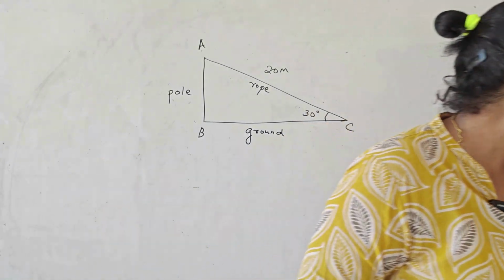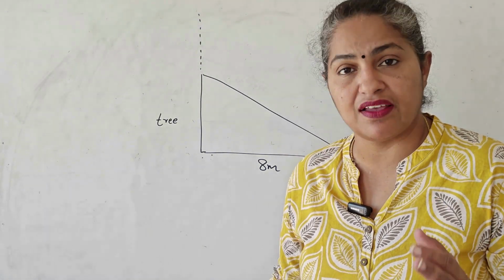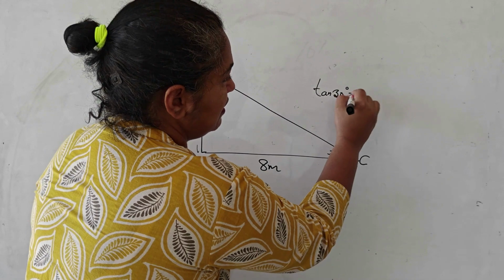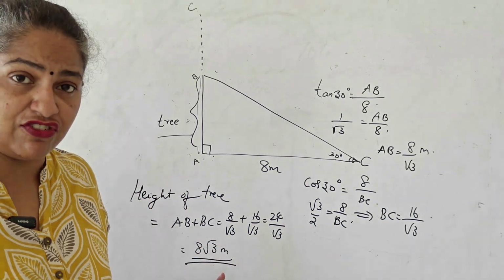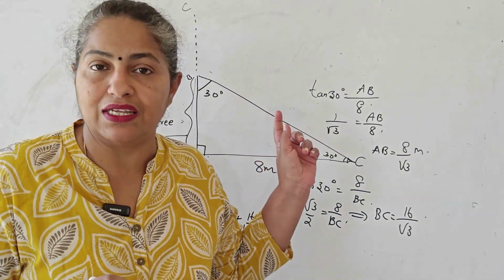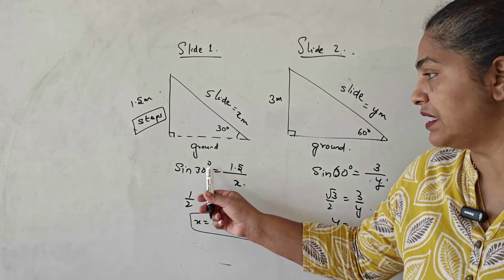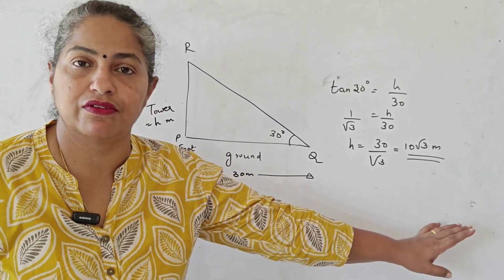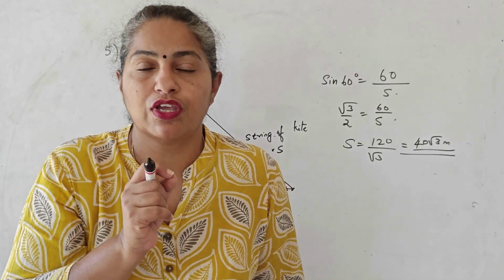Heights and Distances Exercise 9.1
In this tutorial, the solutions to the questions in the exercise 9.1 are explained . For any doubts , drop a comment